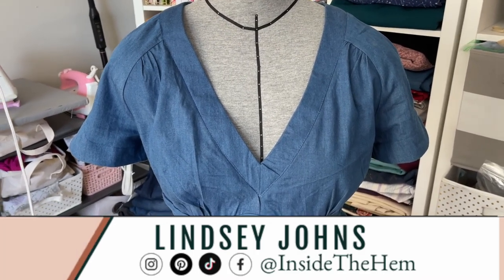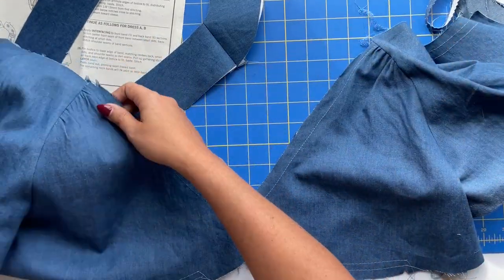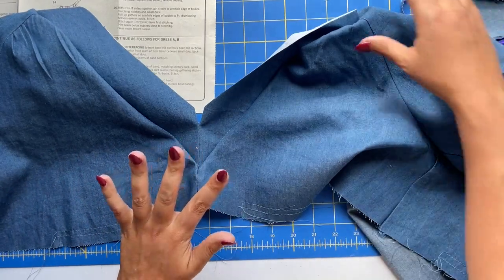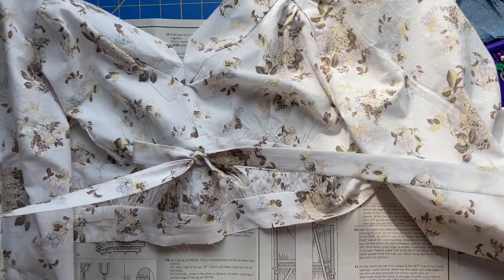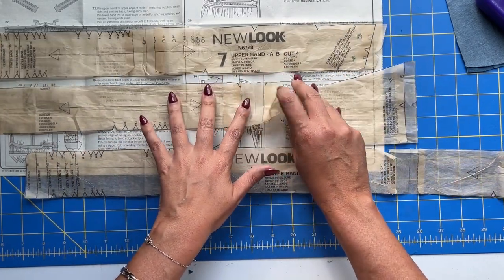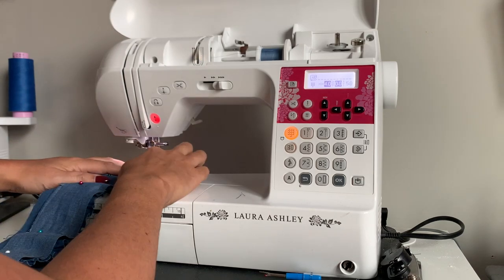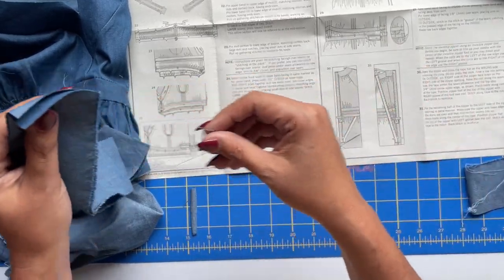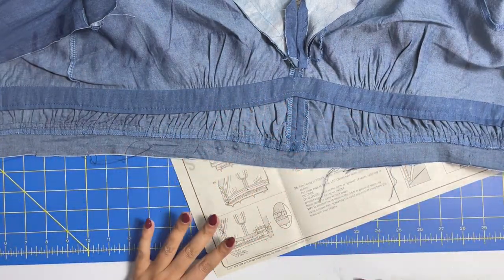New Look 6728 Sew Along | Episode 2/4 | The Midriff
Welcome back to the New Look 6728 Sew-Along! In this episode, I'm walking you through sewing the neckband and midriff. Get ready to gather your fingers off! haha!

Watch this video to get some helpful tips and information from me on these topics. Then, get all your sewing done - using the chapters below to stop and start as you need.

VIDEO CHAPTERS:
00:00 Intro
00:26 Neckband
09:40 Midriff
15:13 Upper Band Facing
18:21 Wrap Up

Reveal Video: TBD

I'm using Non-woven Featherweight.